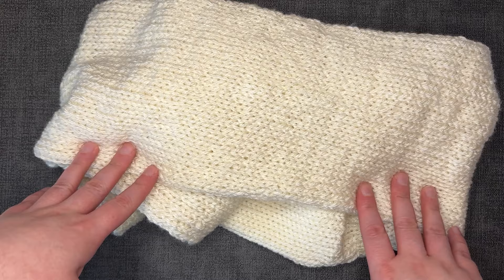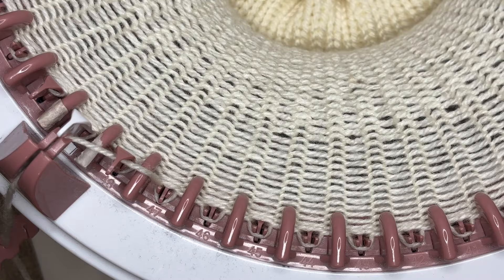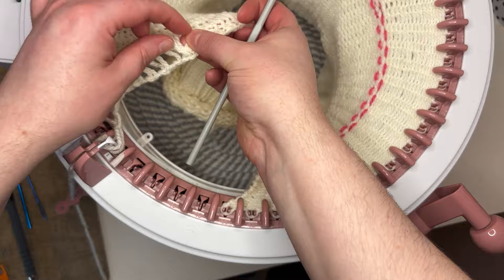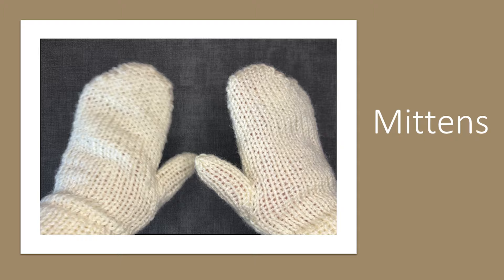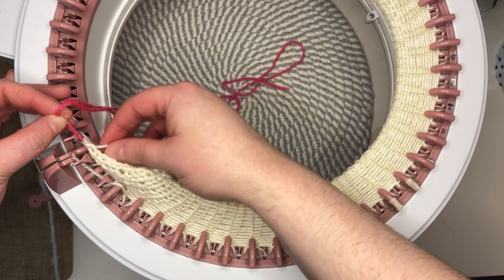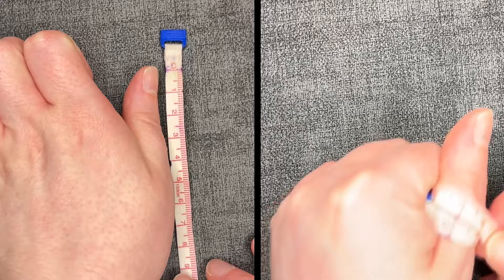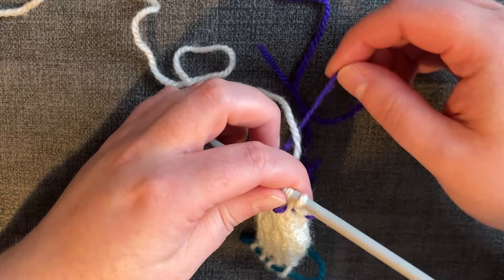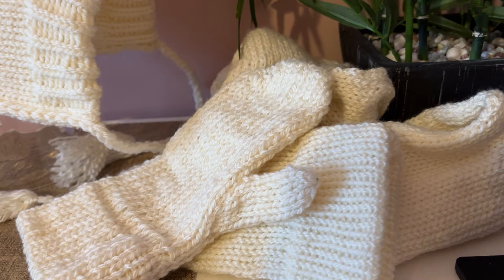Sentro Knitting Machine: Hat Scarf and Mittens | Beginner friendly, free patterns 🧶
In this step by step tutorial I will show you how to make a split brim beanie, infinity scarf and some mittens on the Sentro Knitting Machine but these steps will work on most circular knitting machines including the Addi King.

00:00 Introduction
01:31 Infinity Scarf
04:07 Split Brim Beanie
09:28 Mittens
20:55 Reveal and Review